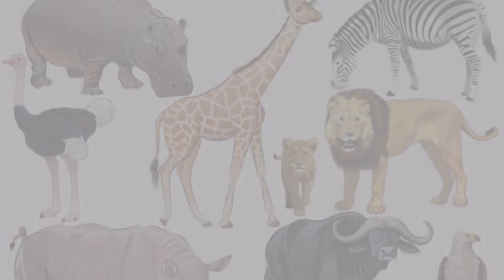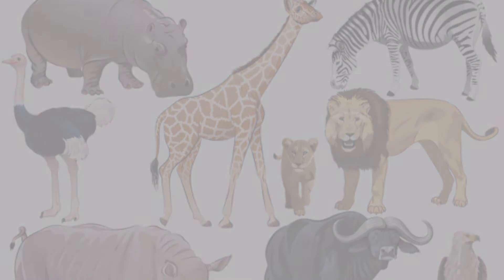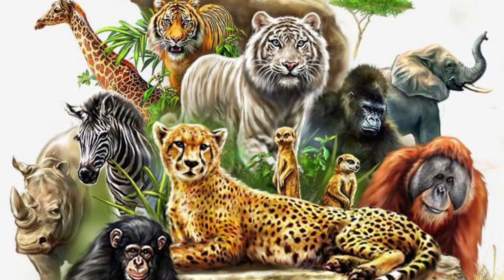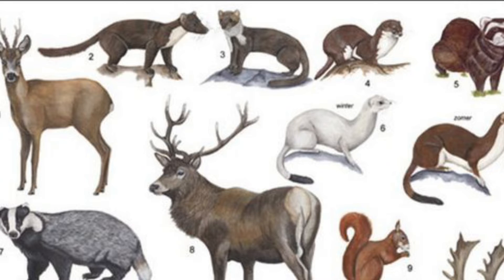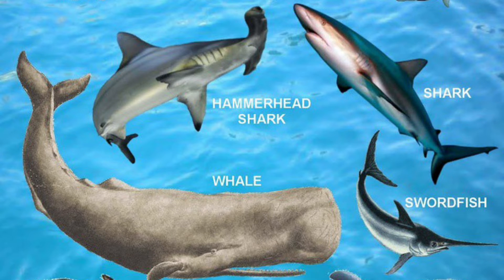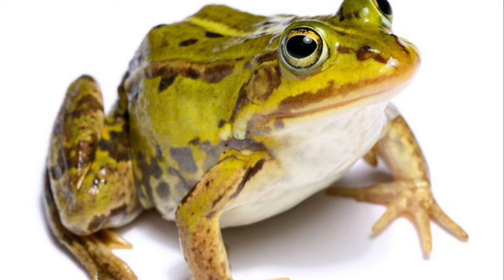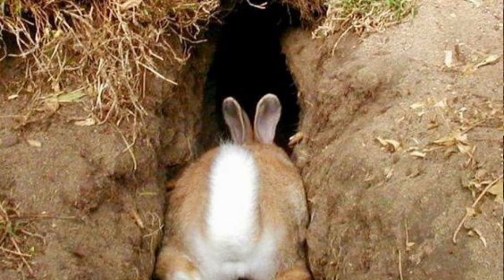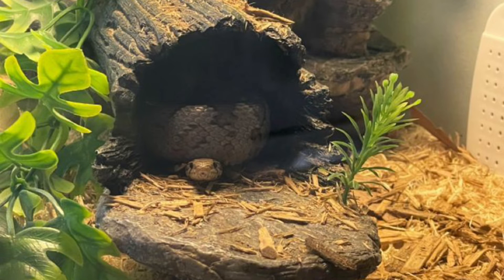What is The Reason for Calling Me Wild Animal | Do you know what our work is?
Humans have historically tended to separate civilization from wildlife in a number of ways, including the legal, social, and moral senses. Some animals, however, have adapted to suburban environments. This includes such animals as feral cats, dogs, mice, and rats. Some religions declare certain animals to be sacred, and in modern times, concern for the natural environment has provoked activists to protest against the exploitation of wildlife for human benefit or entertainment.

more quarries
1) wild animals
2) wild animals name
3) wild animals image's
4) wild animals in English
5) wild animals list
6) wild animals names in hindi
7) wild animals pictures
8) wild animals imeges  with names
9) wild animals and their young once
10) wild animals names in hindi and english